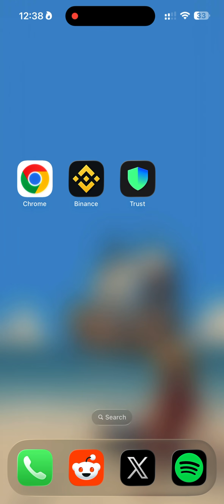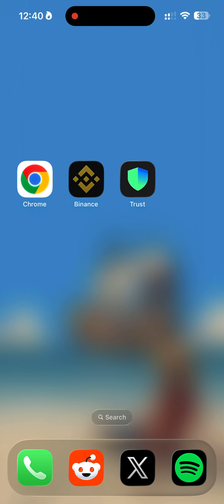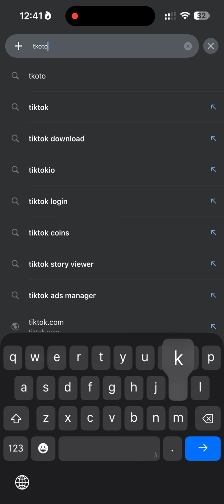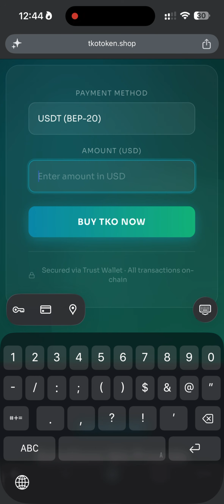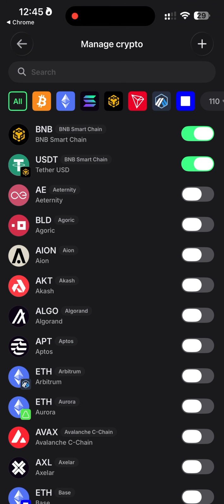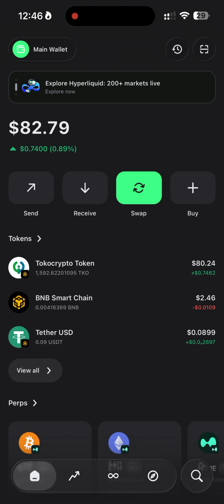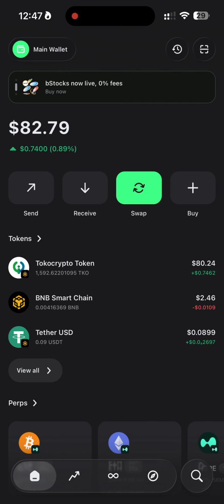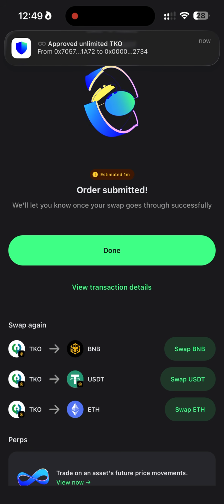I Turned $56 Into $79 In 10 Minutes | Crypto Arbitrage With Binance & USDT (2026)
In this video, I show you step-by-step how I tested a crypto arbitrage setup using TKO, Trust Wallet, USDT, and Binance — turning $56 into $79.

💡 What is crypto arbitrage?
Crypto arbitrage is when the same token has a different price across two different platforms. If the price gap is big enough, and if fees, liquidity, network delays, and market movement do not remove the spread, there may be a possible arbitrage opportunity.

In this video, I compare the TKO price on Binance with the price shown on another website, then test the full process using a small amount first.

📌 What you'll learn:
▸ How to spot a crypto price gap between platforms
▸ How to set up Trust Wallet with USDT (BEP-20)
▸ How to buy TKO at a lower price
▸ How to swap TKO back to USDT inside Trust Wallet
▸ How to verify your profit step by step